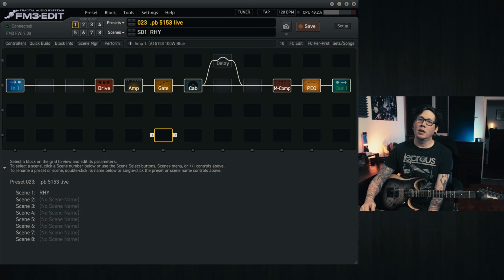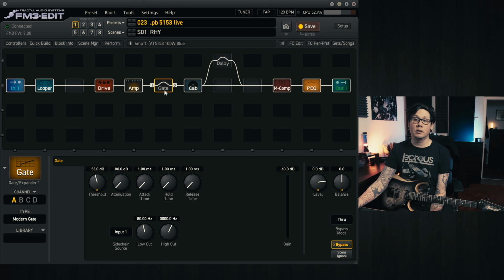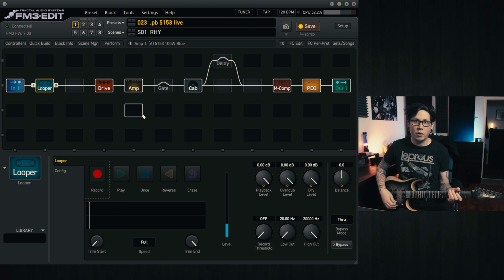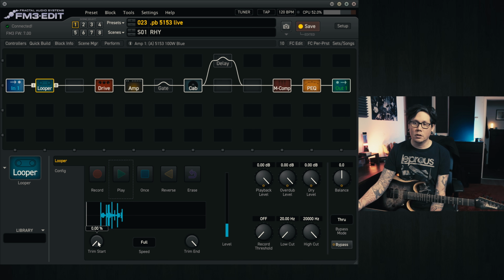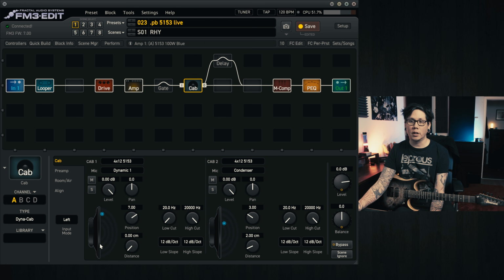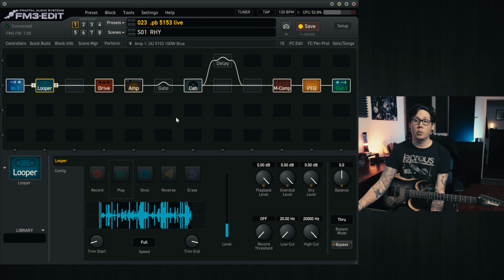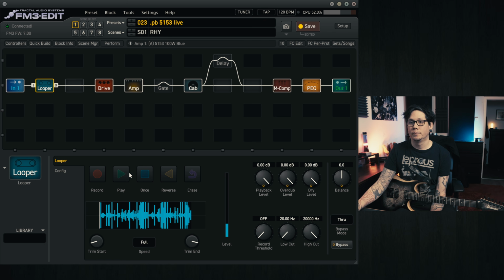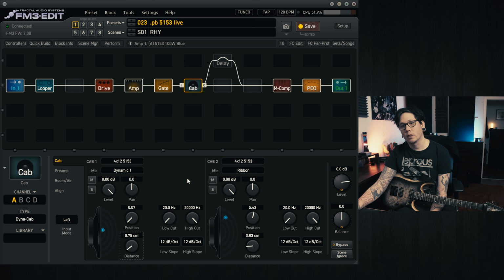Pro Tip : using the looper block to dial in tones on your Fractal Axe FX / FM3 / FM9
Here's how to use the looper block within the Fractal units to easily dial in tones without having to constantly play the guitar , very useful when dialing in amp, effect ,cab settings etc..

TIME STAMPS
00:00 Intro
00:38 adding the looper block
1:04 Looper block
1:39 Recording the loop with riffs
1:46 TONE riffs
02:15 Looper block stopping /starting and Trim Start / End
03:18 Using the looper to try out different dyna cab settings
04:39 TONE stopping the loop and playing again
05:01 using the looper and auditioning amp settings
05:49 outro